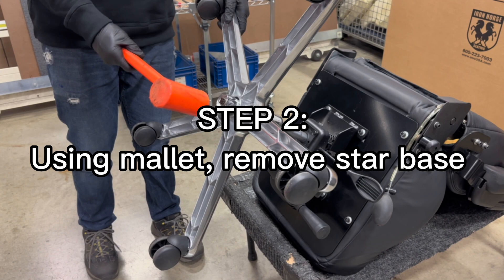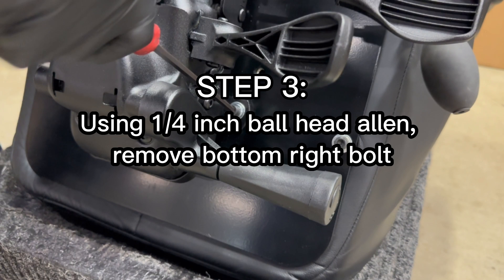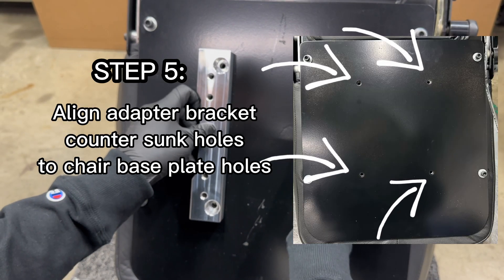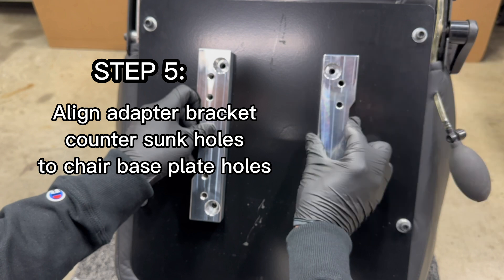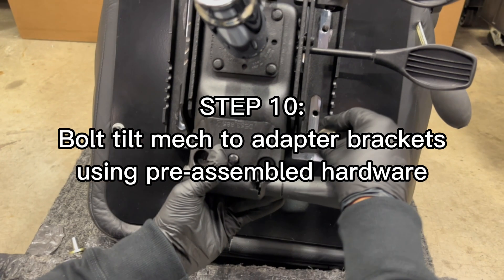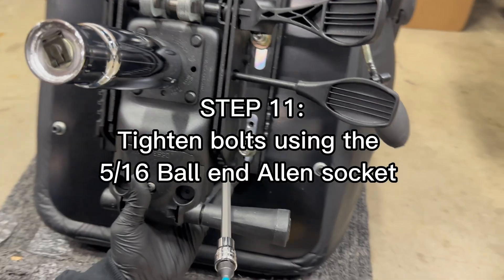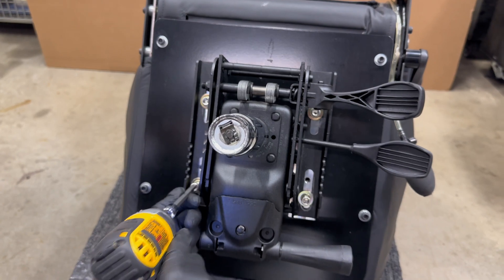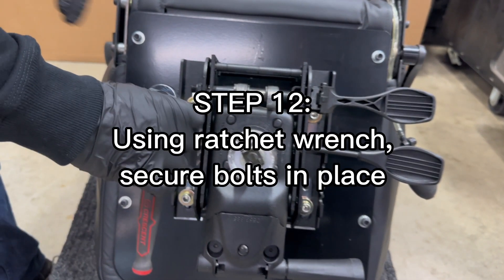IRON HORSE 3000 Series - Tilt Mechanism Upgrade Instructions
IRON HORSE Seating is standardizing to the HD4000 Tilt Mechanism for all models. Video instructions are for installation of the HD4000 Tilt Mechanism onto an IRON HORSE 3100.